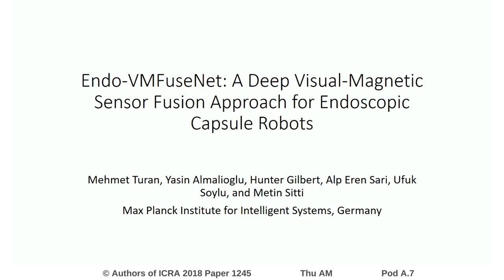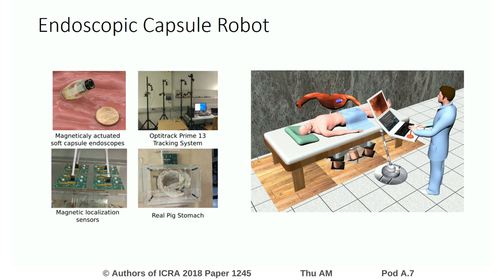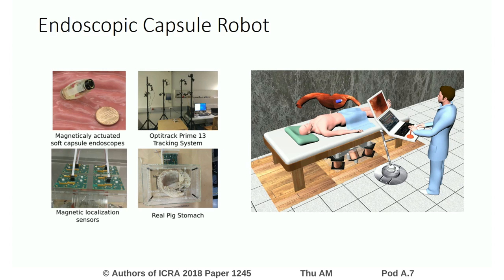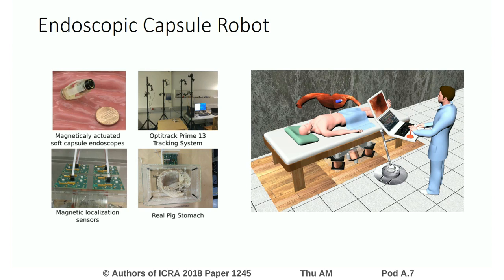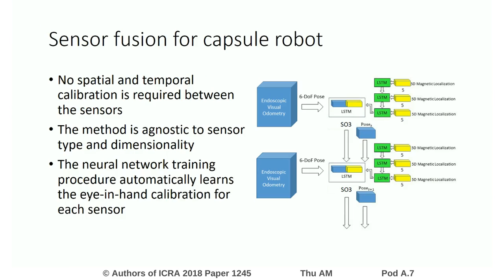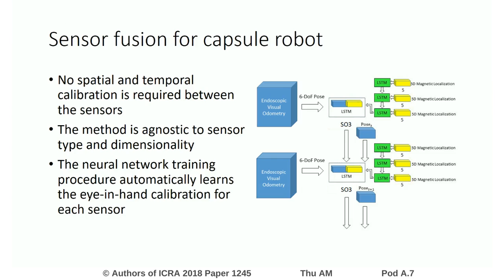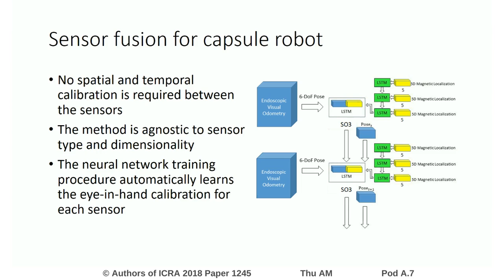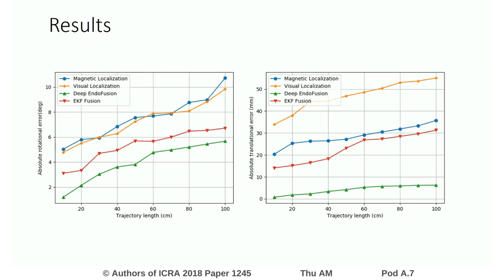Endo-VMFuseNet: Deep Visual-Magnetic Sensor Fusion Approach for Uncalibrated and Unsynchronized Endo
Interactive Session Thu AM Pod A.7
Authors: Turan, Mehmet; Almalioglu, Yasin; Gilbert, Hunter B.; Soylu, Ufuk; Sari, Alp Eren; Sitti, Metin
Title: Endo-VMFuseNet: Deep Visual-Magnetic Sensor Fusion Approach for Uncalibrated and Unsynchronized Endoscopic Capsule Robot Localization Data

Abstract:
In the last decade, researchers and medical device companies have made major advances towards transforming passive capsule endoscopes into active medical robots. One of the major challenges is to endow capsule robots with accurate perception of the environment inside the human body, which will provide necessary information and enable improved medical procedures. We extend the success of deep learning approaches from various research fields to the problem of sensor fusion for endoscopic capsule robots in the case of asynchronous and asymmetric sensor data without any need of calibration between sensors. The results performed on real pig stomach datasets show that our method achieves high precision for both translational and rotational movements and contains various advantages over traditional sensor fusion techniques.